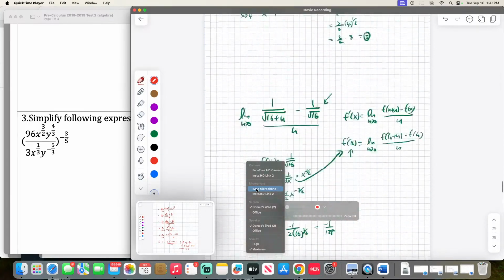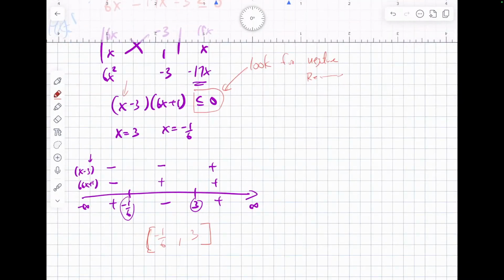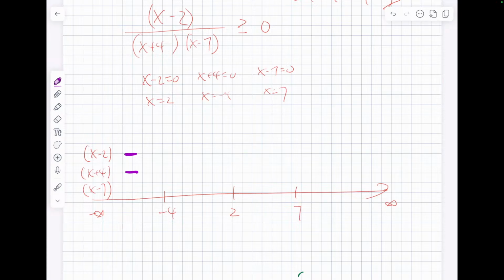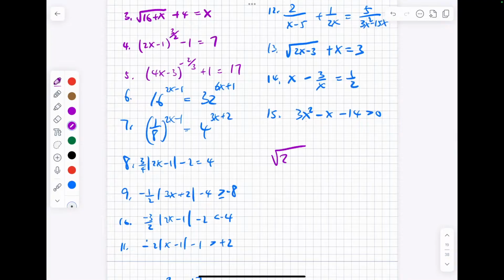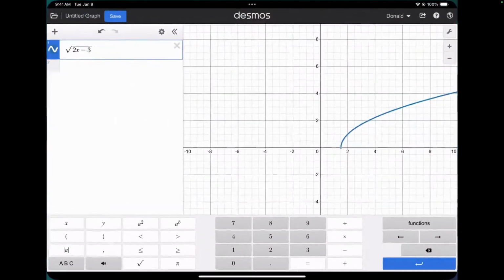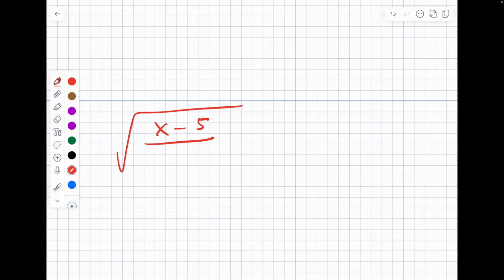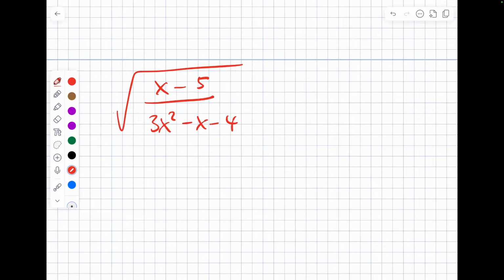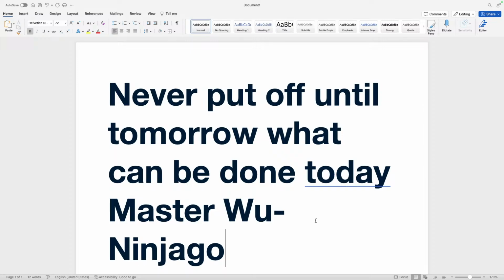AP Calculus Solving all queation